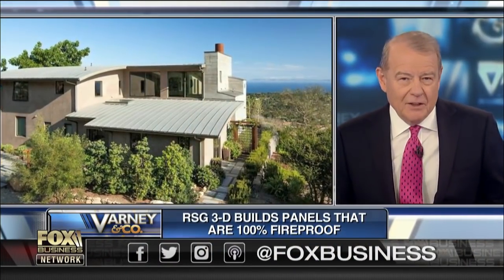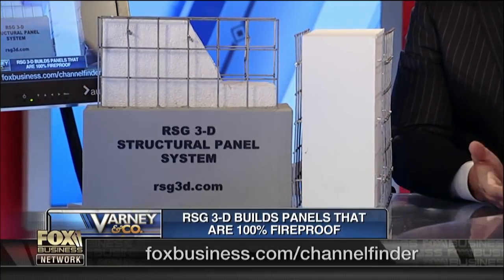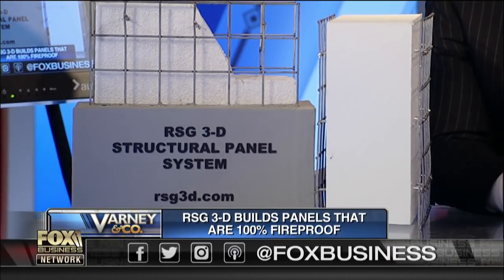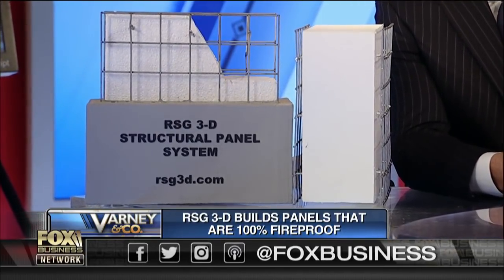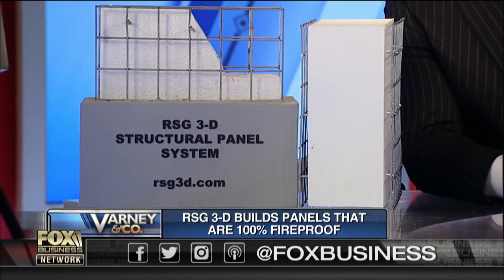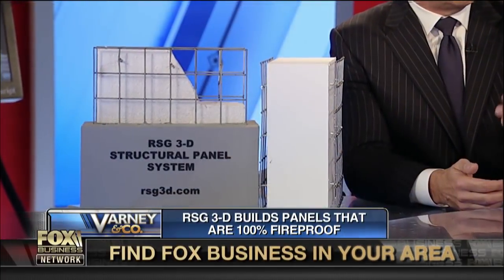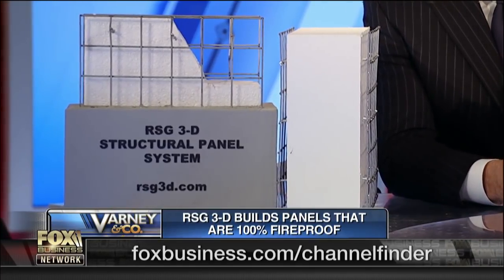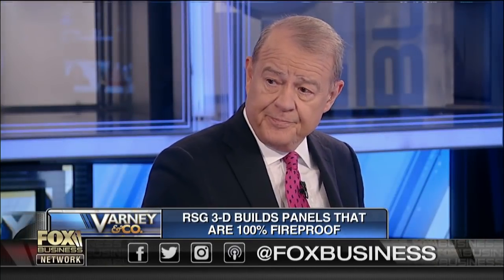Building material created that is 100% fireproof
RSG 3-D CEO Ken Calligar on the company's building panel that is 100% fireproof.